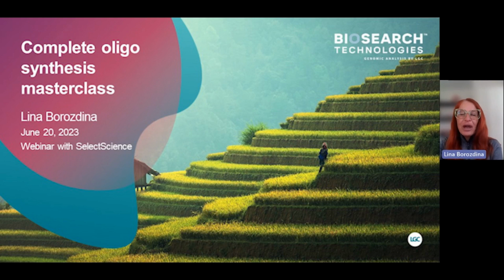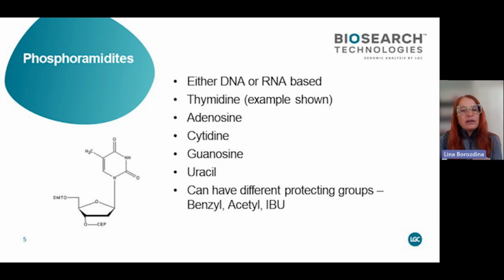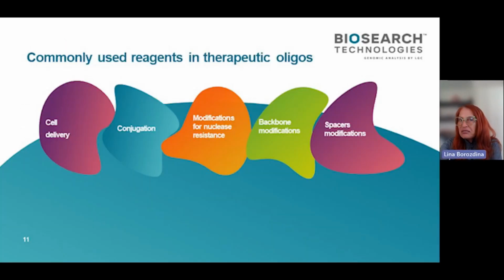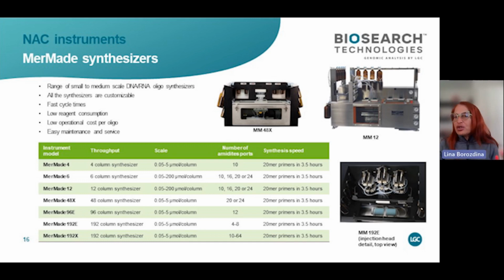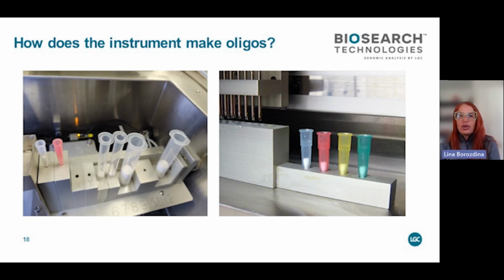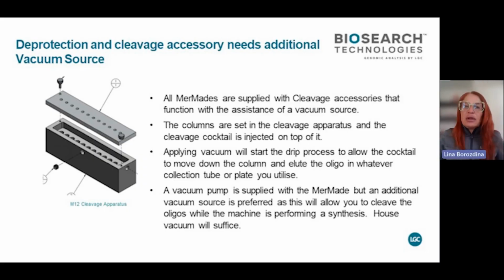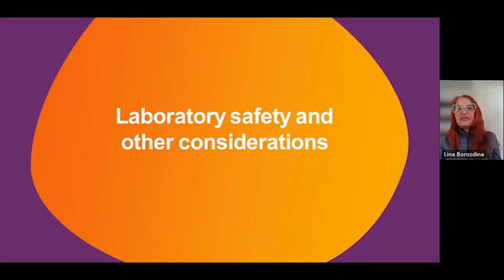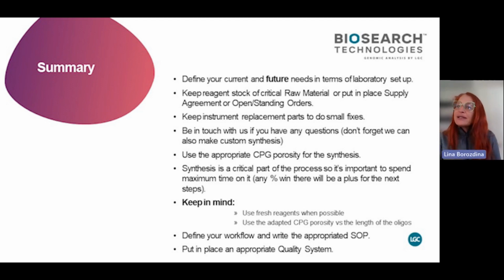Oligo Synthesis Master class webinar